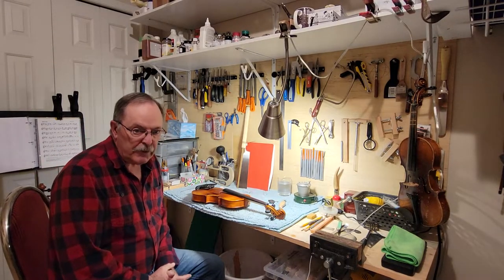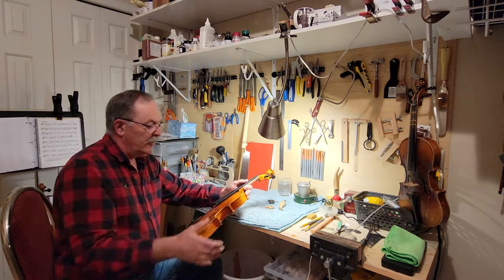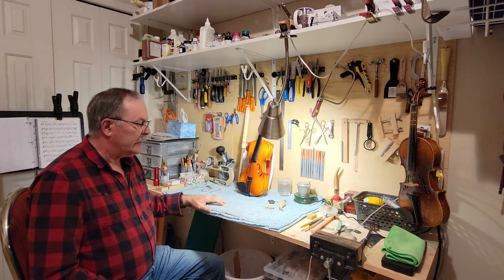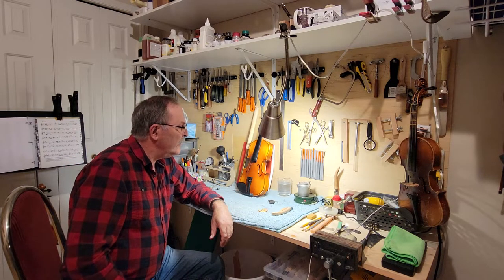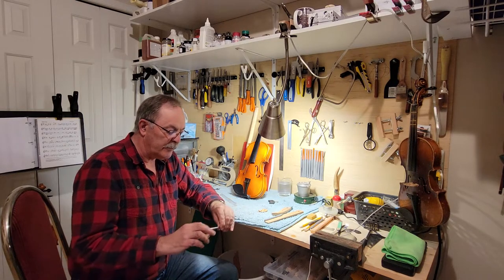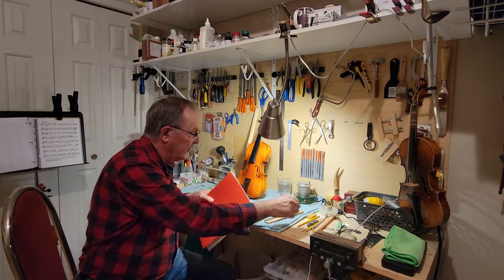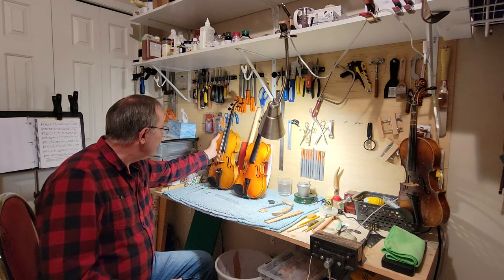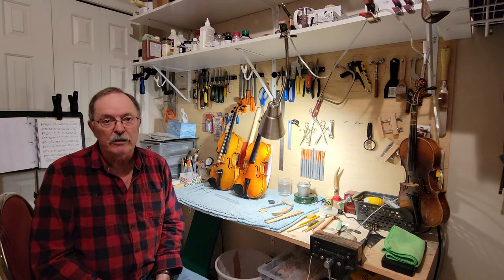Welcome to the New Prairie Fiddler Shop!!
I talk about my newly reorganized shop, some of my services and instruments. where you'll find history stories, fiddle stories and resources, and a whole lot more!